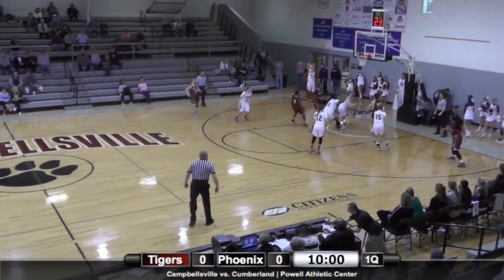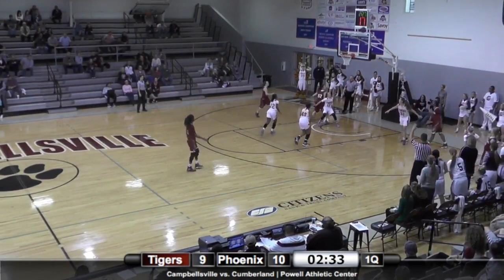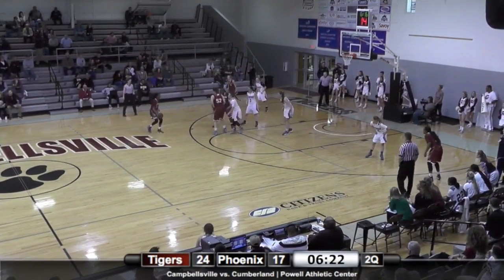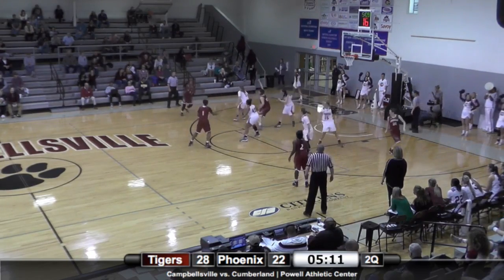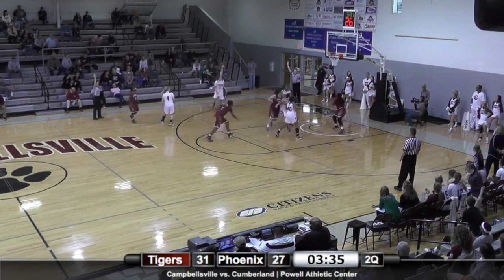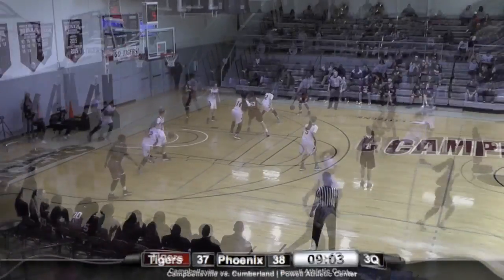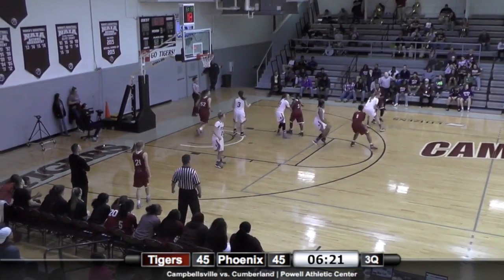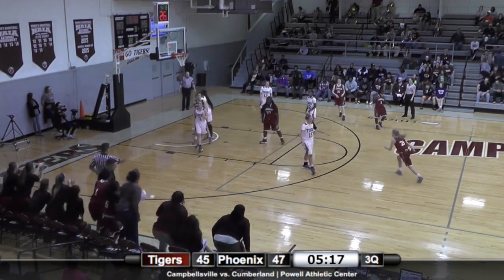WBB: Cumberland, 83 Campbellsville 91 FINAL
Check out highlight's as women's hoops took on Campbellsville on Thursday, December 1. Nicole Bowers collected 22 points and 16 rebounds and Taliah Moore added 21 points and 11 assists.